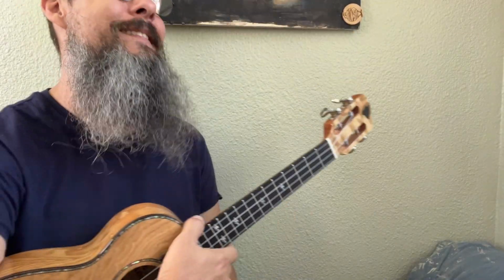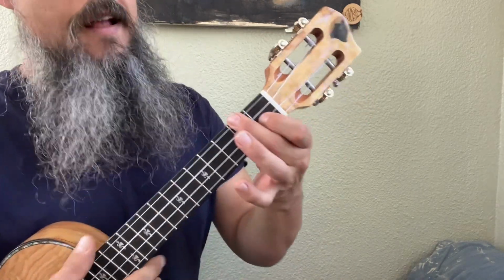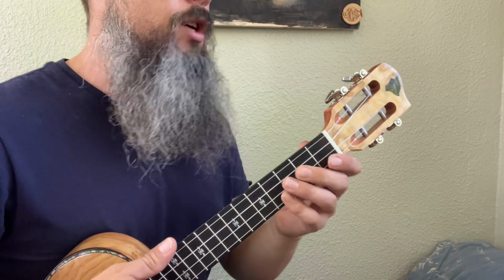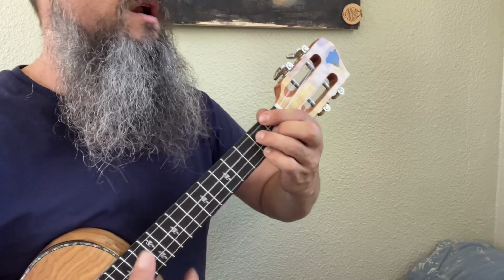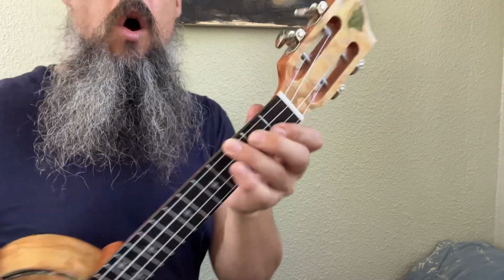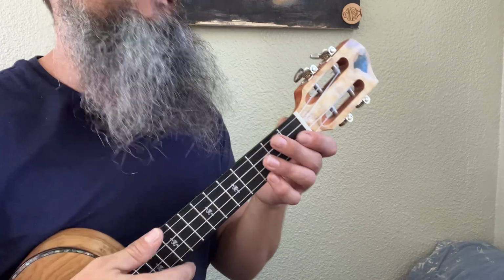Baby, Won’t You Please Come Home - The Daily Ukulele